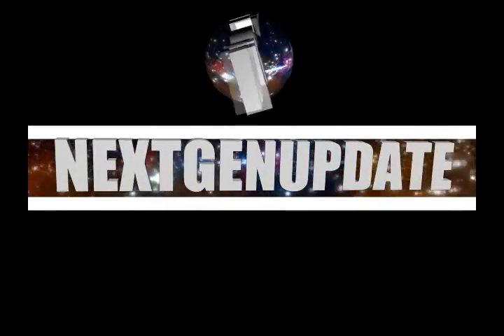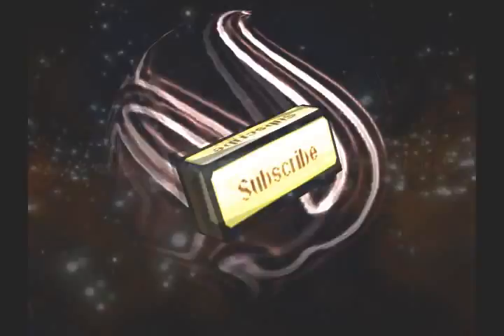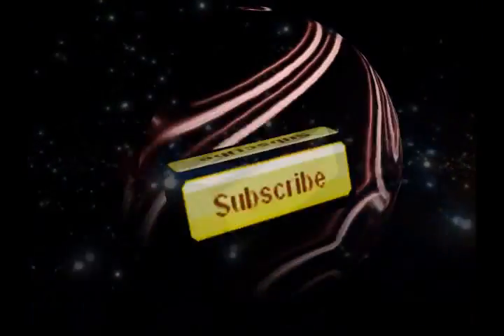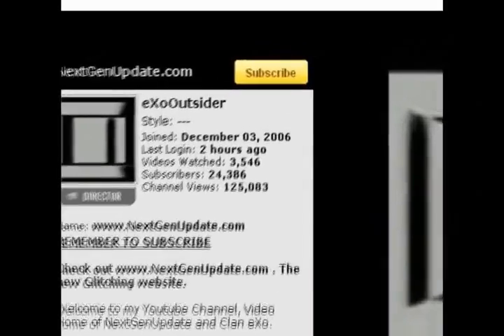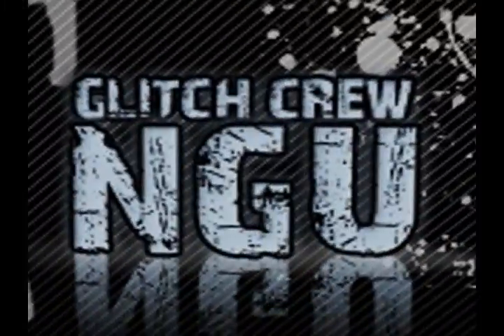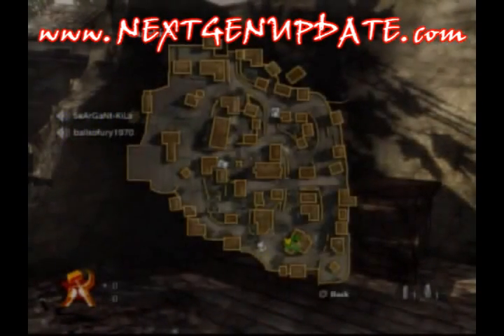Call of Duty 5 (World at War) Glitches and Tricks - Outskirts and Downfall Glitch Tutorials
Chance to win free XBOX 360 Elite and Halo 3 Video game